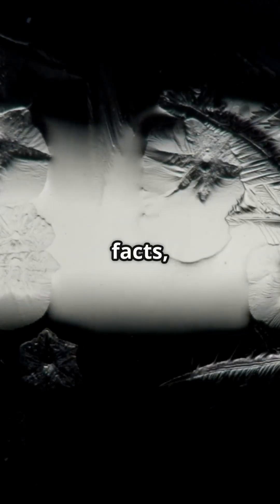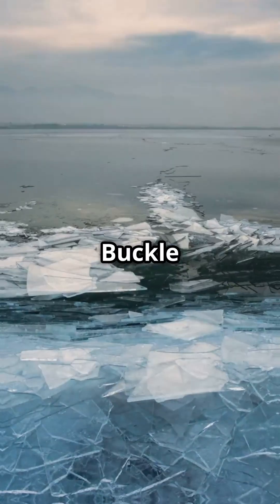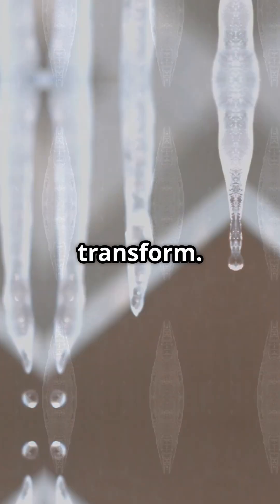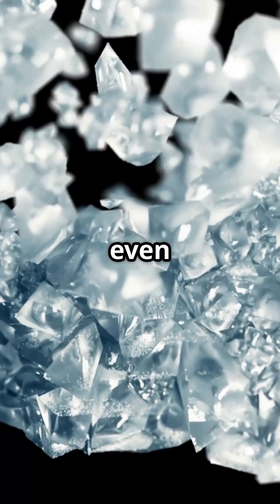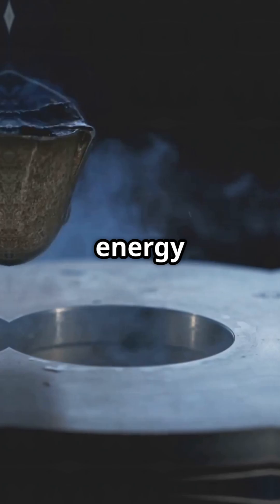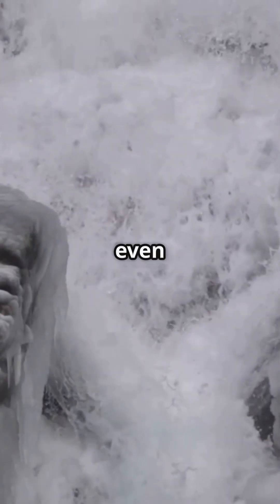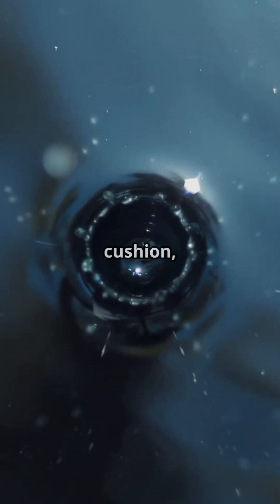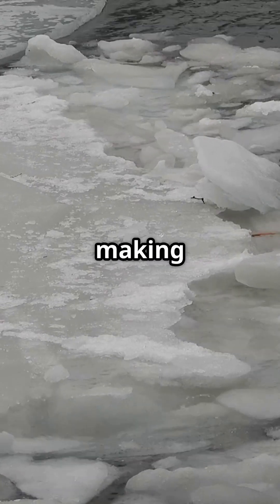This Is What Really Happens When Water Freezes!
Discover the surprising science behind how water freezes in different conditions! From tiny droplets that freeze instantly to larger masses forming insulating ice shells, the scale of the event dramatically affects the freezing process. Learn how initial temperature impacts freezing speed—hot water vaporizes more before solidifying, while cold water freezes faster. Plus, find out how the Leidenfrost effect causes water to levitate on a vapor cushion when touching hot surfaces, slowing down heat transfer and delaying freezing, even in a vacuum! Dive into these fascinating variables that change water’s freezing behavior in space and on Earth.

OUTLINE:

00:00:00 This Is What Really Happens When Water Freezes!